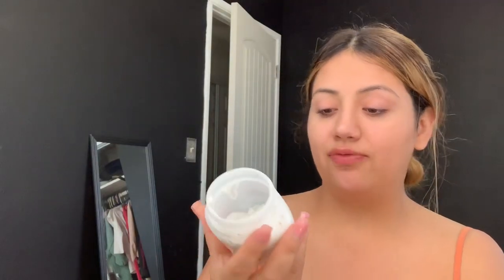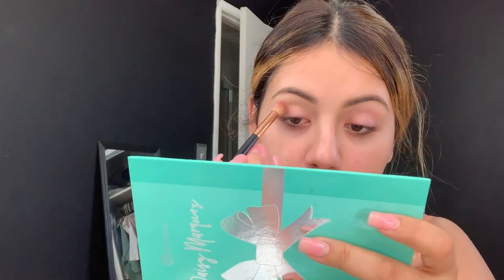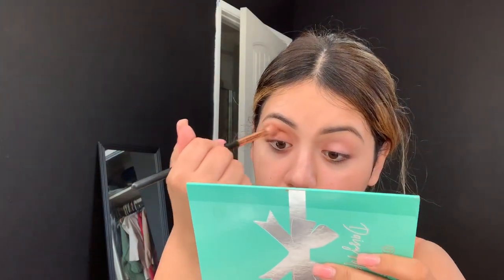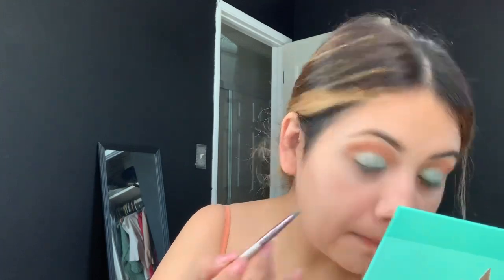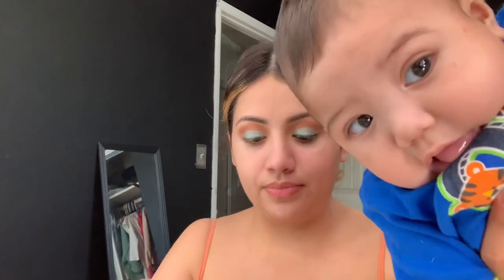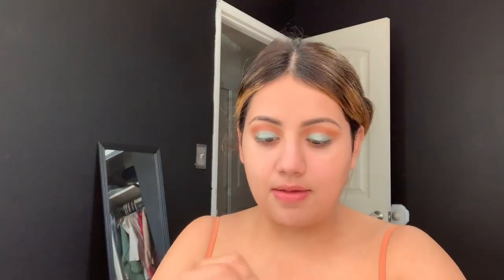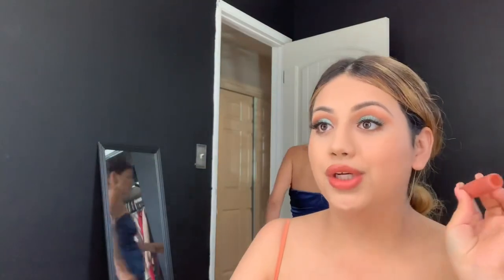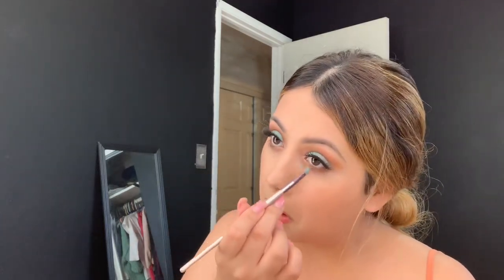Sunset look with Daisy Marquez And Jefree Star Pallete 🤩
Created this lovely blue Sunset Eyelook 😻
With the jefree star and daisy Marquez pallete 🙌🏼